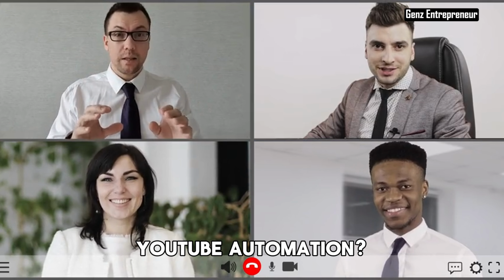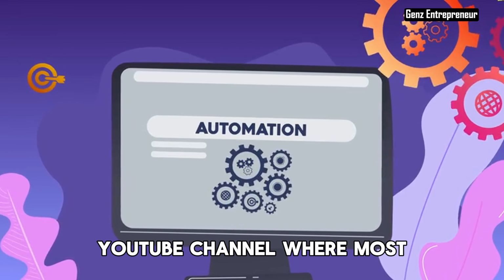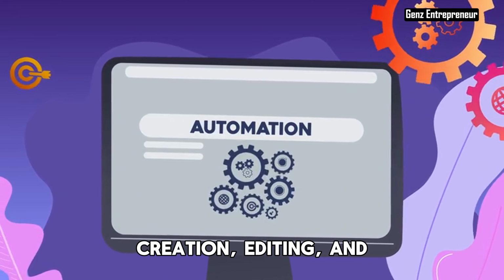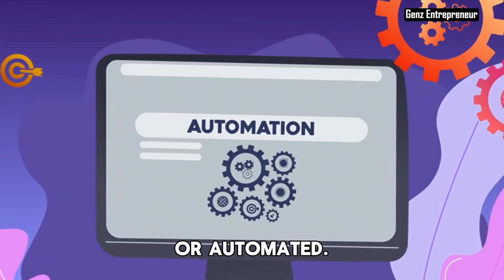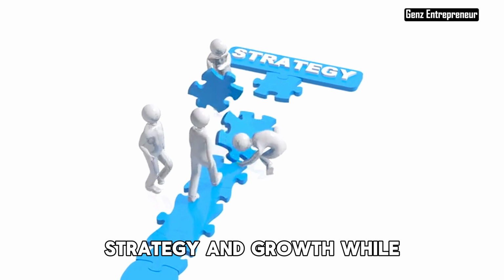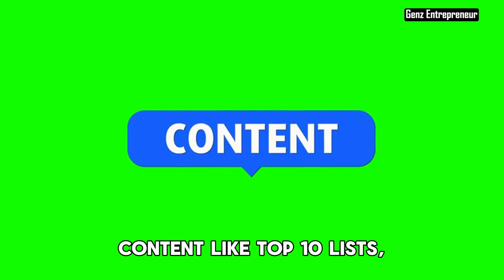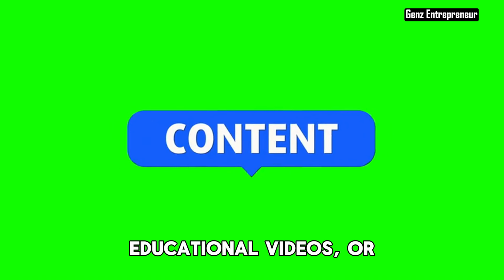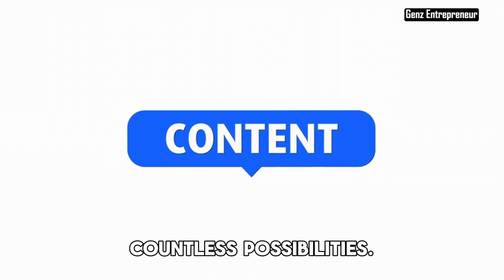monetize your YouTube channel in 30 days/YouTube automation with Ai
Monetize your YouTube channel in just 30 days
YouTube automation
YouTube automation with Ai
Make money from YouTube
How to make money from social sites
How to make money from YouTube automation
Make money from YouTube automation
Use ai tools for YouTube video
Use AI tools and make money